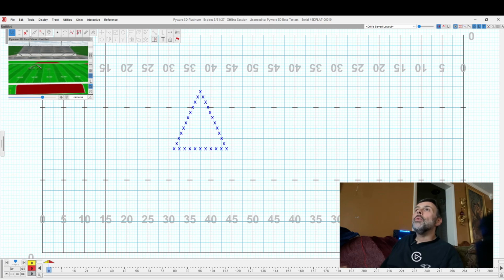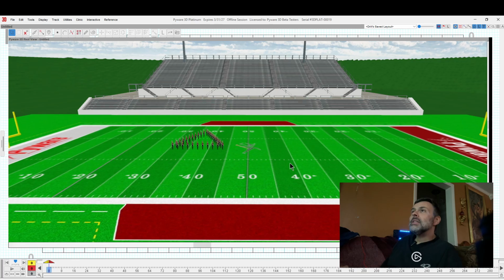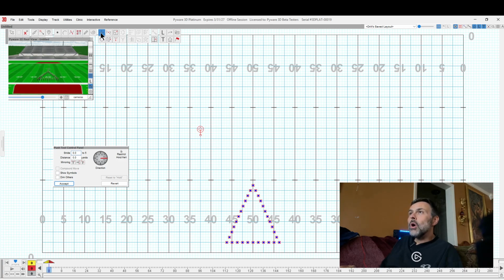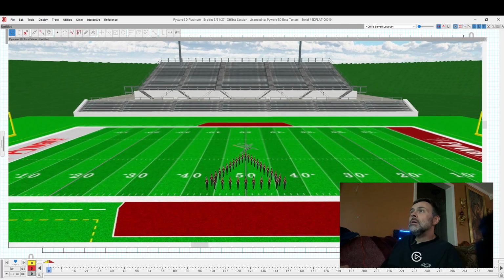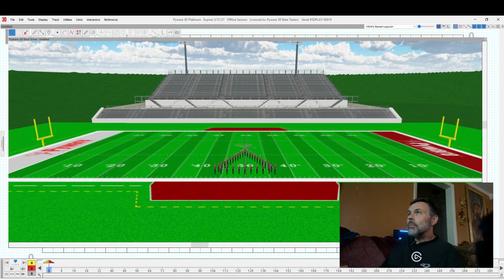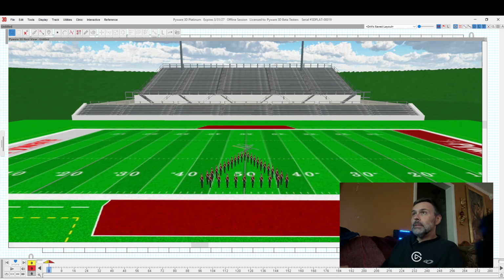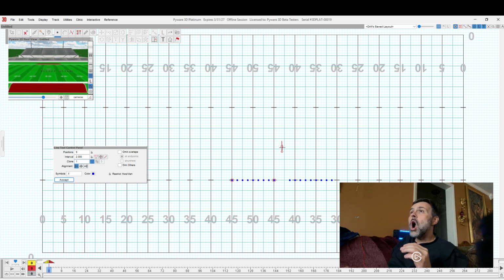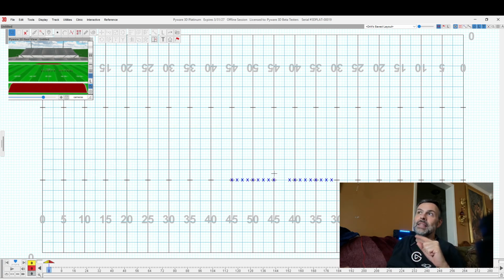Triangles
Here you will see how to construct two triangles in Pyware using geometric theorems.  The two we will create are a 60-60-60 equilateral triangle and a 45-45-90 right triangle.  The right triangle is made two different ways--one using a fast but sloppier method, and the other method creates a much sharper image.

Facebook Site is moving because they won't let me back into my brand account anymore.